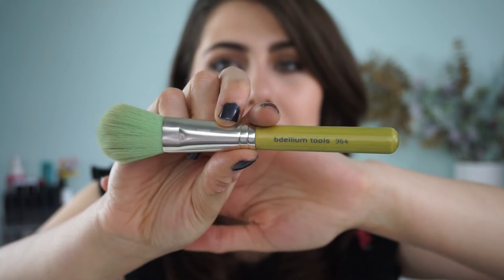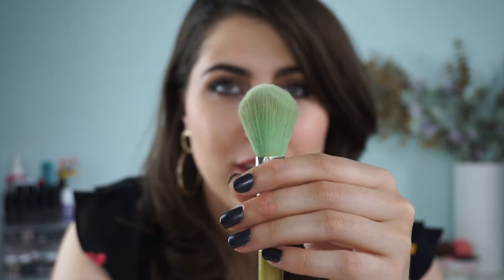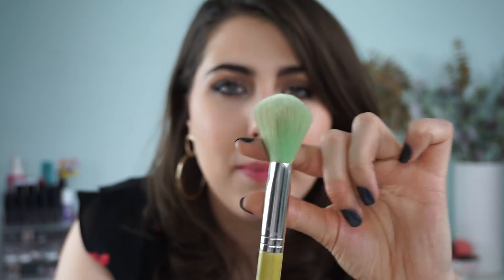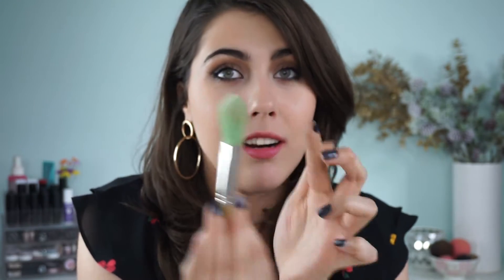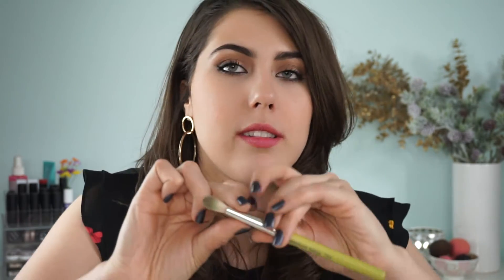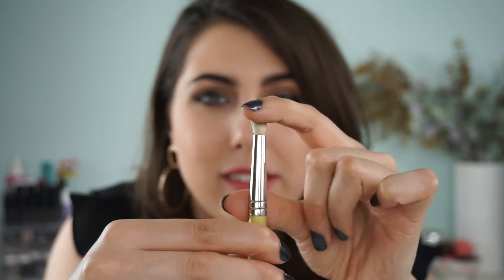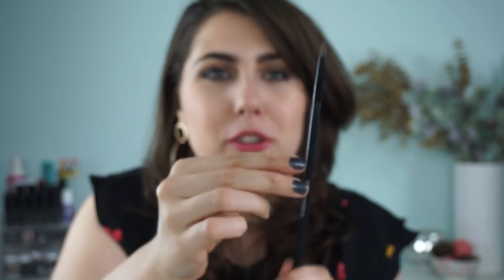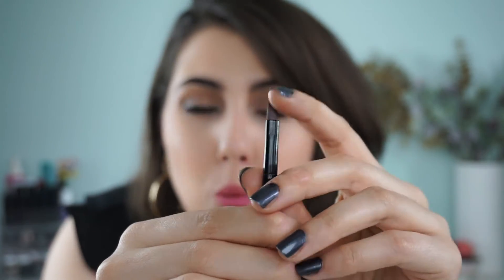MUST HAVE MAKEUP BRUSHES | Integrity Botanicals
Today I wanted to express the importance of TOOLS! They can make your makeup life so much easier. Here are some faves!

WHAT AM I WEARING? →:

Nails - Treat Collection 'Shimmering Stars'